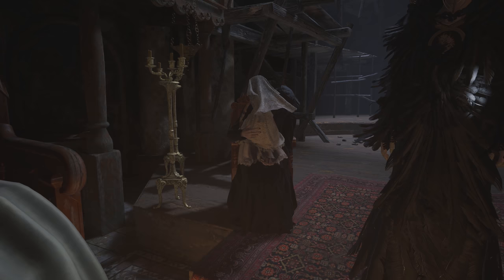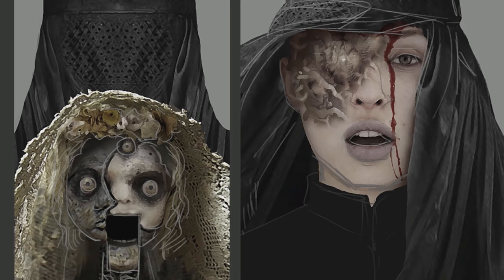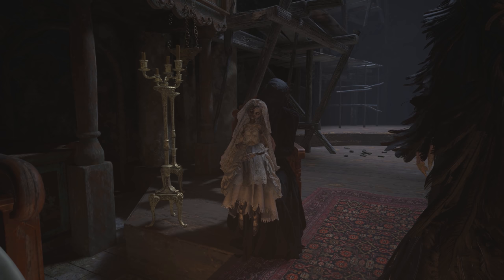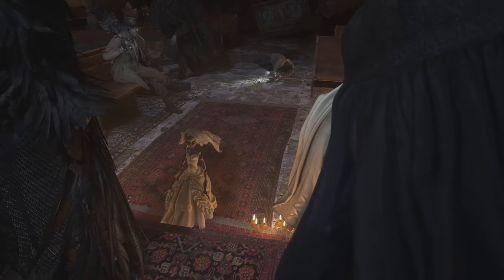Why The Beneviento Story was Disturbingly Amazing | Donna Beneviento and her Doll Angie Explained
The Beneviento playthrough in Resident Evil Village was amazing. It had all the elements to make a great Survival Horror game. It had a creepy talking doll, Angie, we had Donna Beneviento wearing a Mourning Dress, and one of the most disturbing monsters you'll ever see which was the Baby Monster.

Which in this video we'll be covering the story of Donna Beneviento and her Doll Angie as we help guide Ethan Winters within the Beneviento Household and explore the horror filled house of Beneviento. We also cover the many symbolisms, background, and manifestations that occurs during this portion of RE Village.

This includes the Disturbingly dark and disturbing concept development of Donna and her family. We also explain how Ethan's family which included Mia Winters and Rose Winters, made such an impact during our playthrough in House Beneviento. We also explain Donna's past, her biology, how Mother Miranda had an influence on her, and explaining all the supernatural occurrences inside house Beneviento. Also we even cover some details in regards to the Donna Beneviento & Angie Boss fight.

for More Resident Evil videos or upcoming news for Resident Evil 4 Remake and Resident Evil Village DLC.

0:00 Intro
1:05 House Beneviento: Setting, Development, and Symbolism
6:25 The Story of Donna Beneviento and her Doll Angie
17:01 Ethan Vs Donna
19:41 History and Biology of Donna Beneviento
24:16 Claudia Beneviento & The Hidden Boss Monster
25:44 Conclusion